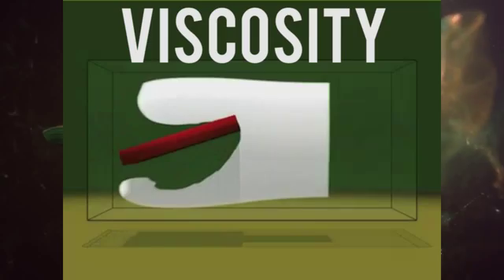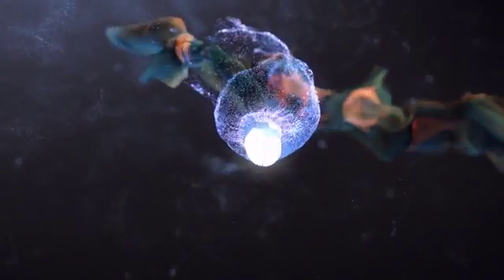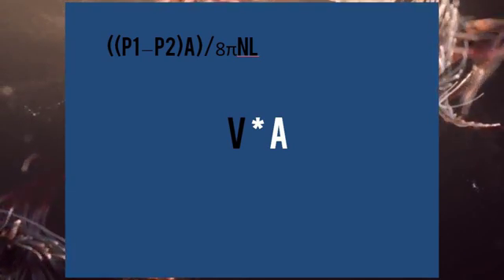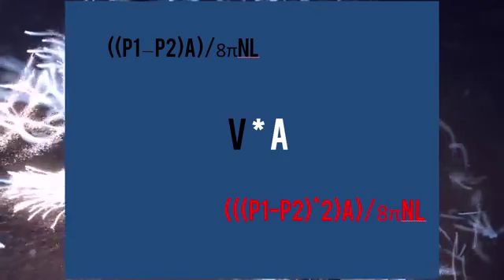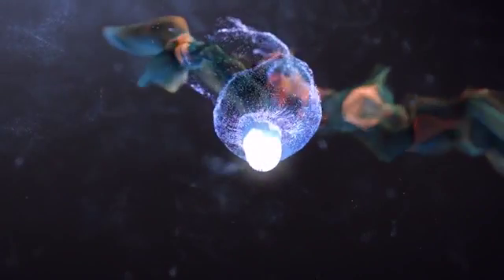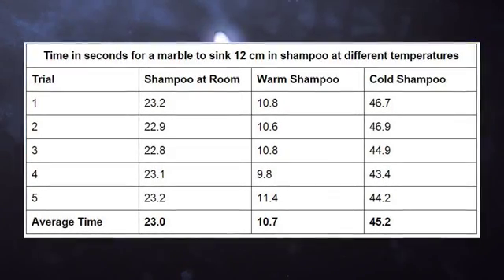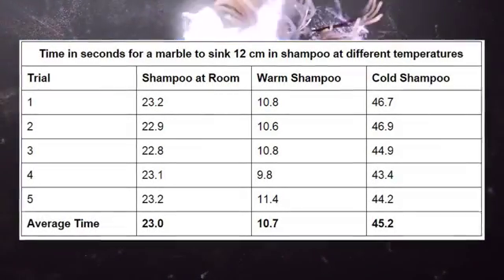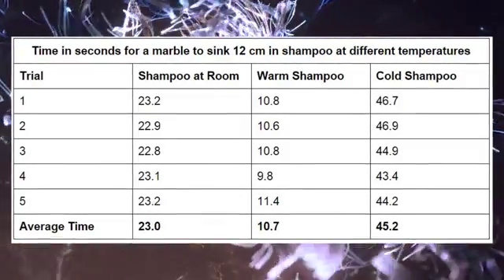Last of the Physics Trilogy